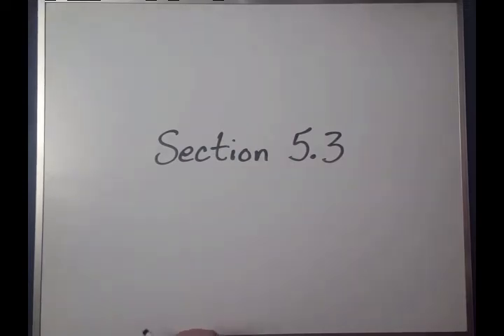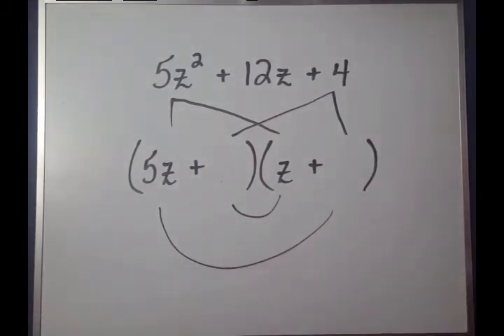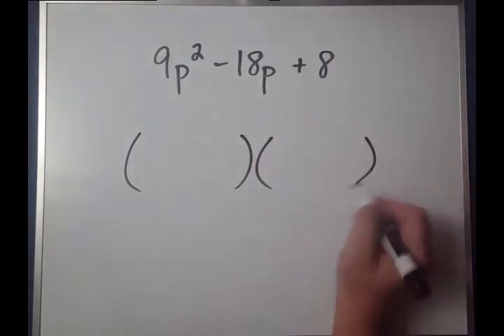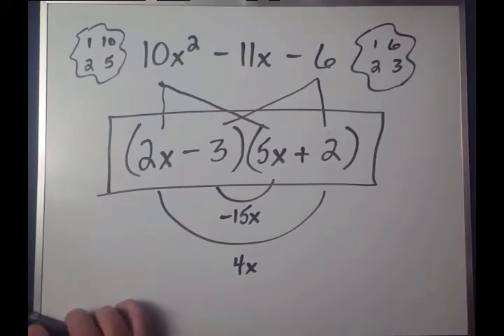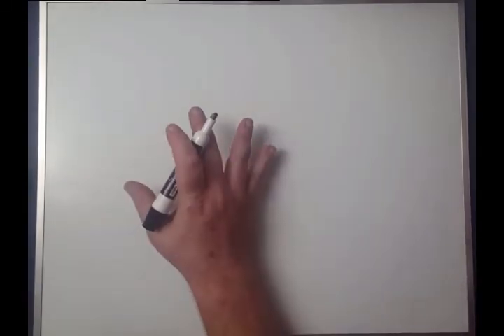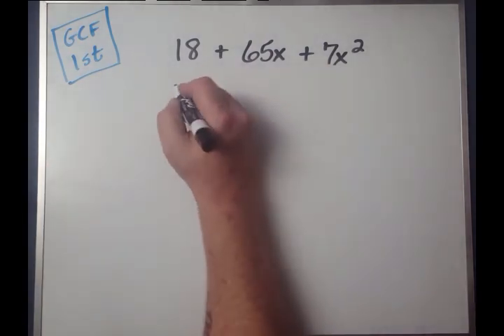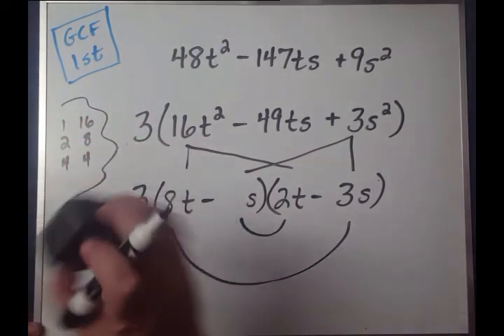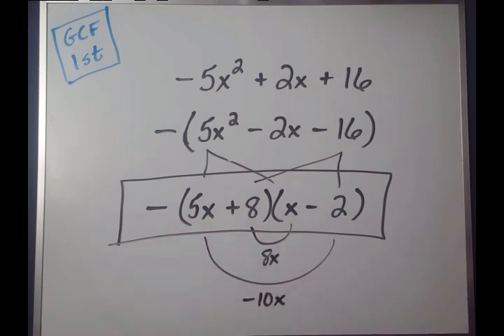MATH 122 Section 5.3 - Part A